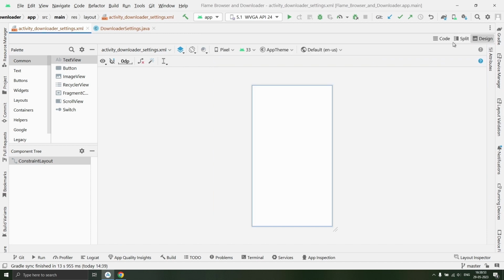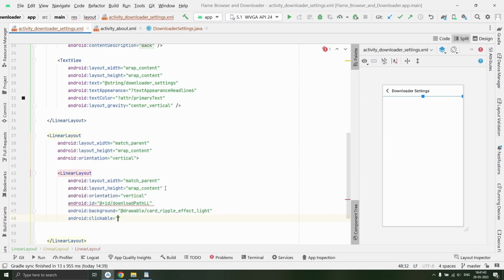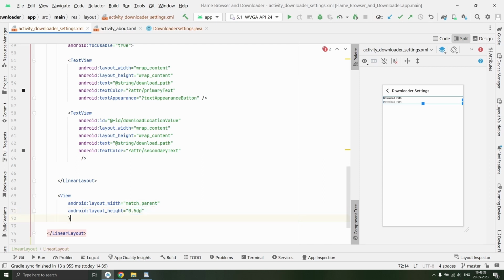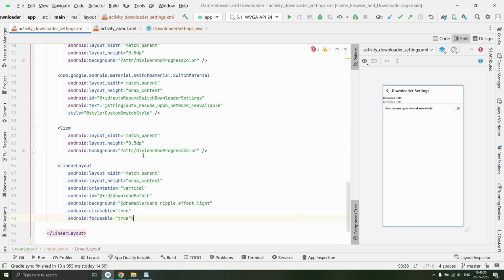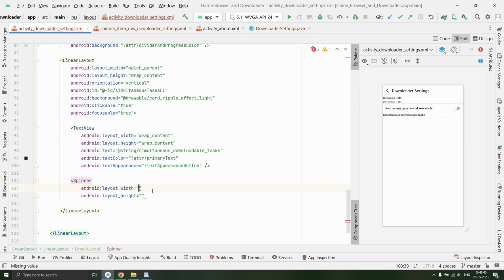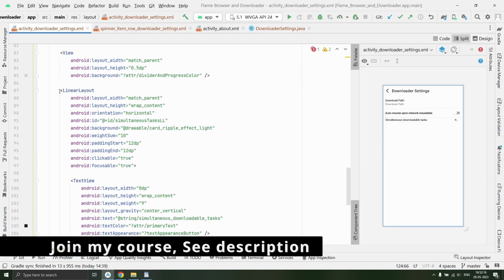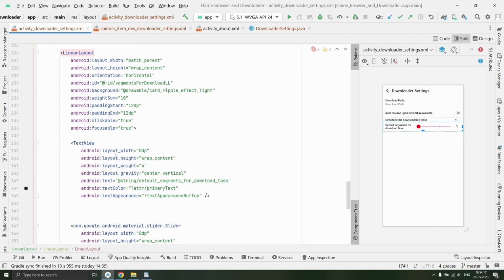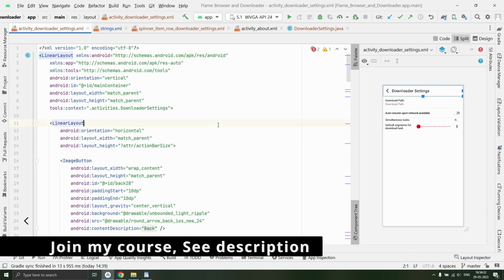Creating Downloader Settings activity layout